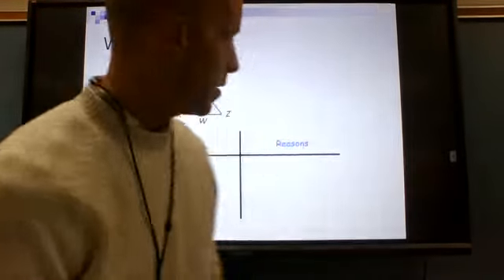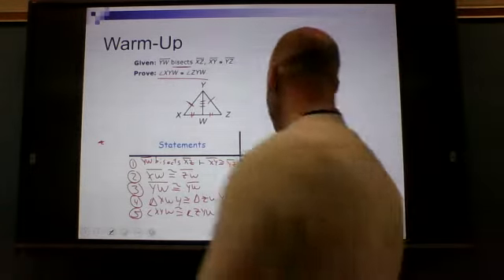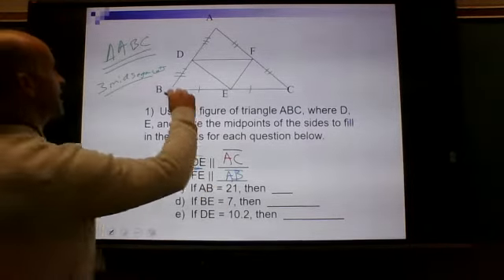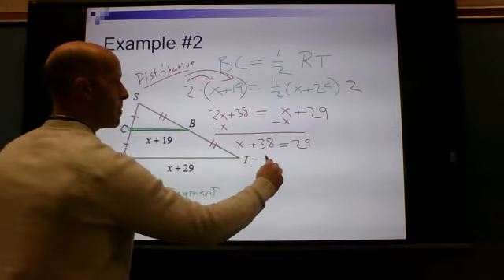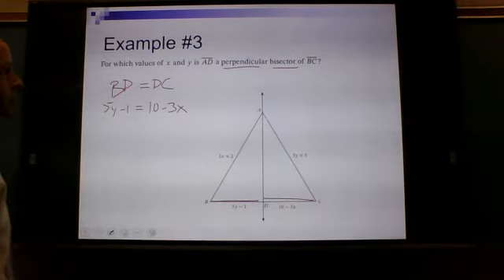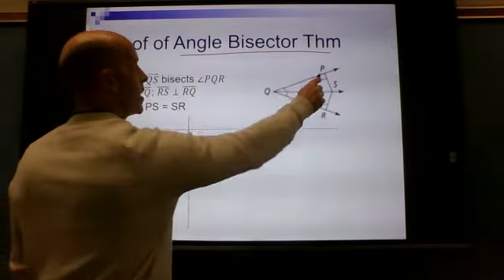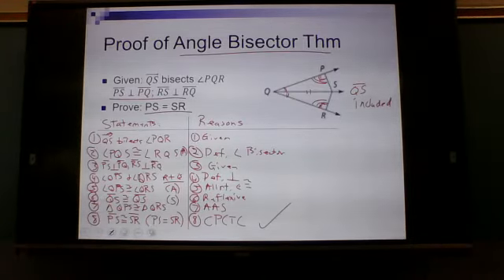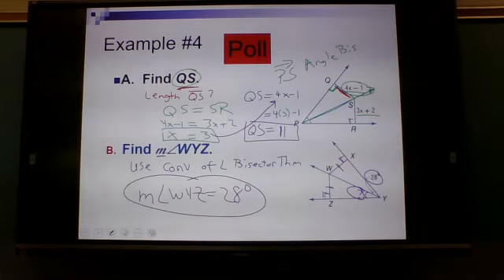Geometry Sections 5.1 and 5.2 - Dec 1, 2020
Midsegments
Perpendicular Bisector Thm
Angle Bisector Thm